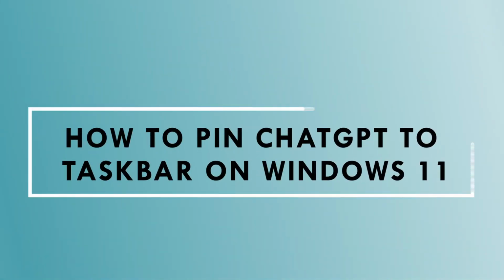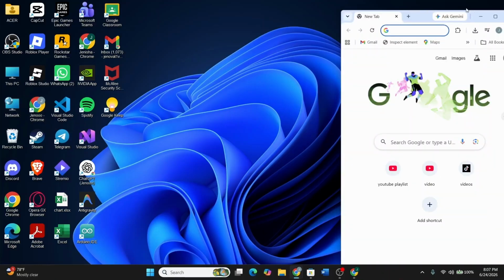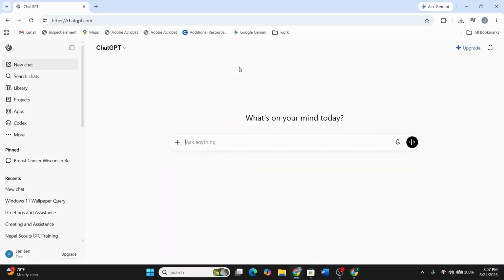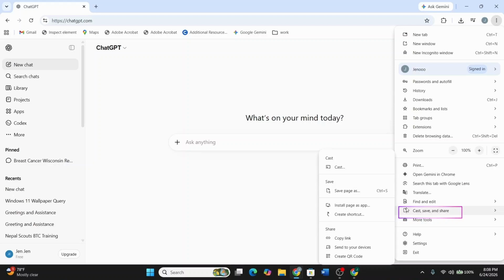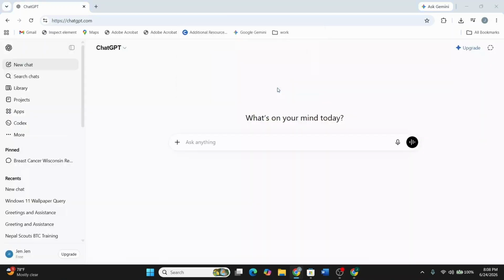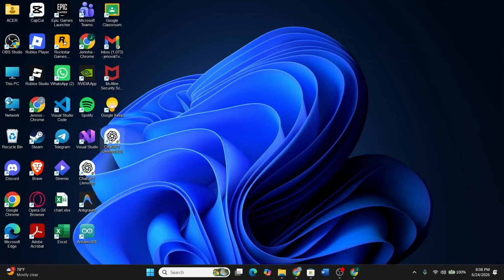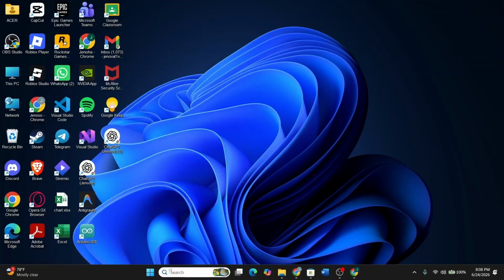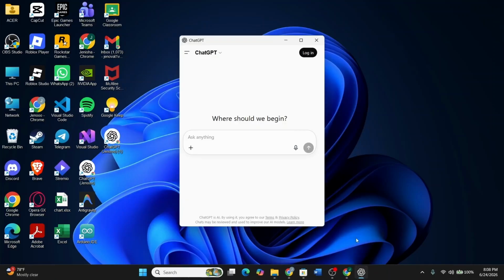HOW TO PIN CHATGPT TO TASKBAR ON WINDOWS 11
Welcome to our step-by-step guide on “HOW TO PIN CHATGPT TO TASKBAR ON WINDOWS 11”! If you want quicker access to ChatGPT on your Windows 11 PC, this video is for you. We’ll show you how to pin ChatGPT to the taskbar, create a desktop shortcut, and launch ChatGPT with a single click using your preferred web browser or the Windows app.

Whether you're using ChatGPT for work, study, coding, or everyday tasks, these tips will help you access it faster and improve your productivity on Windows 11.

In this video, we will show:

How to pin ChatGPT to the Windows 11 taskbar
How to create a ChatGPT desktop shortcut
How to install the ChatGPT app on Windows 11
How to launch ChatGPT from the taskbar
How to remove or unpin ChatGPT from the taskbar

What you'll learn:

How to pin websites and apps to the taskbar
How to use ChatGPT more efficiently on Windows 11
How to create a shortcut in Microsoft Edge or Google Chrome
How to customize taskbar shortcuts in Windows 11
How to quickly open ChatGPT anytime